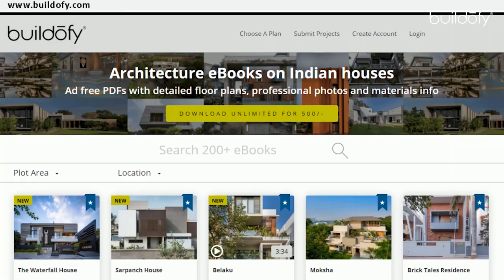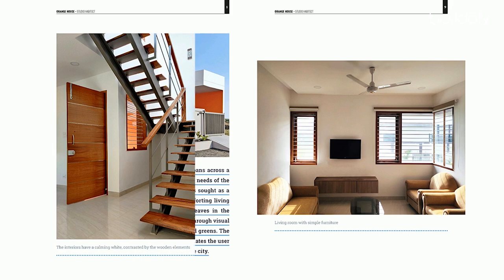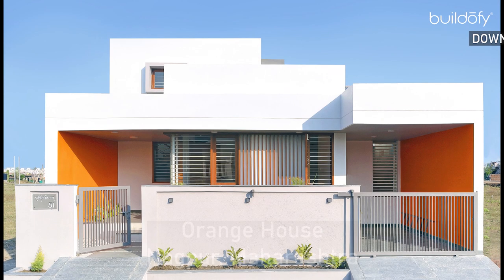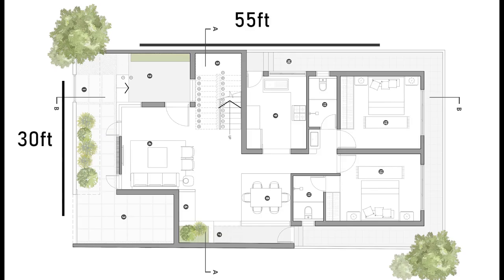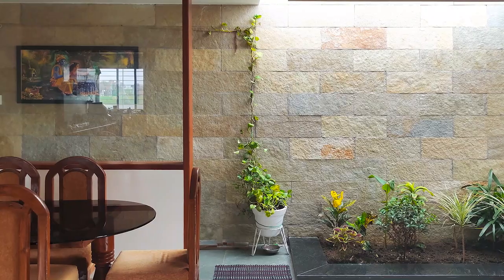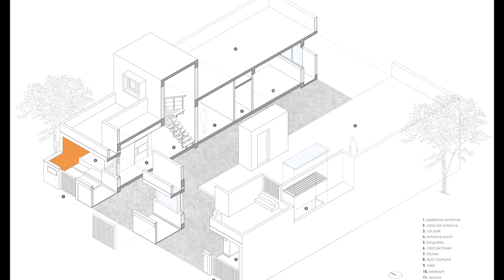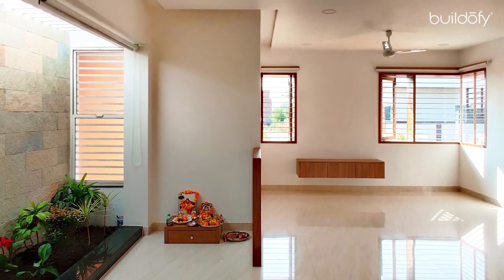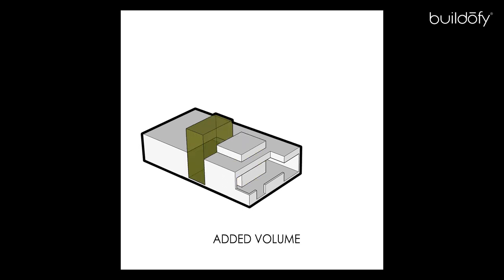1,650 sq.ft Orange House in Nagpur by Studio Habitect (Home Tour).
With minimum requirements from client, tight budget and compact plot area, this home is sought as a form that does not compromise on creating a comfortable living experience. Spread across 1,650 sq.ft of Nagpur city, nature is weaved into every space of the home.

Photo Credit: Pratik Panzade

Designed by Studio Habitect, the stark orange colour, associates the user and occupant with the famous fruit of the city.